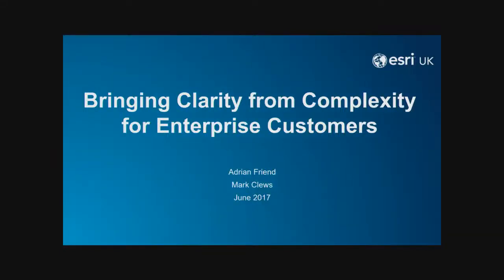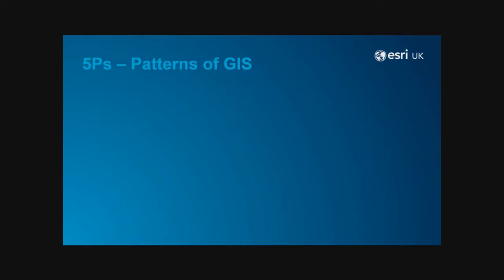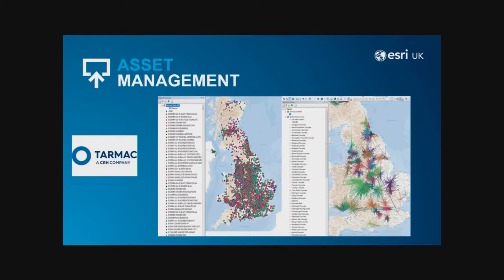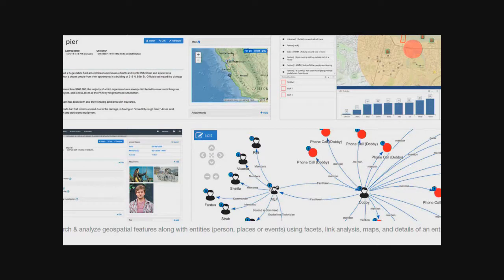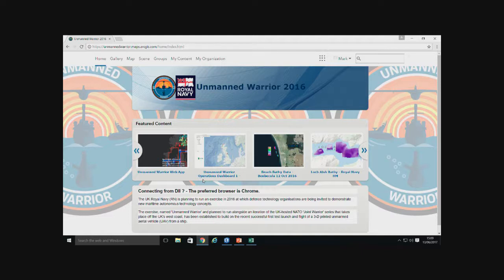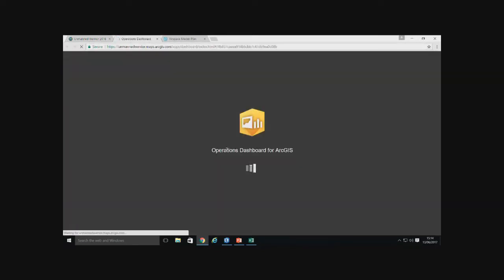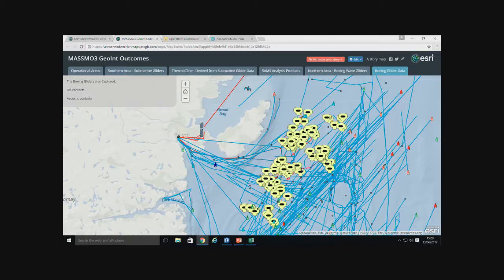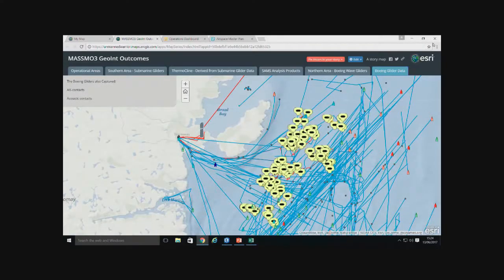Esri Delivering Geographic Insights to Enterprise Customers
Organizations use Geographical Information Systems (GIS) to manage data, visualize information, and perform deep analytics within a geospatial context. In the past decade, GIS systems have transitioned from specialized desktop solutions for managing authoritative content to a true enterprise solution which allows everyone in the organization to share geographic knowledge. The latest advances in GIS have enabled organizations to gain new insights from their data and to leverage business rules and perform predictive analytics. Learn how Esri and MarkLogic bring GIS insights to the Enterprise, by connecting all data sources, and combining the geospatial and the semantics context.